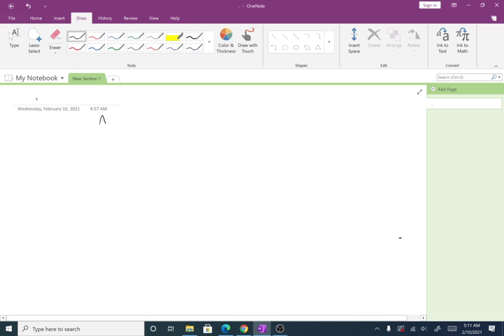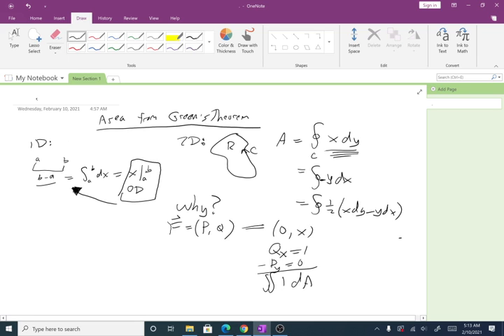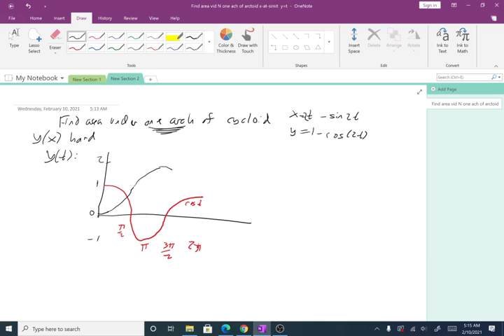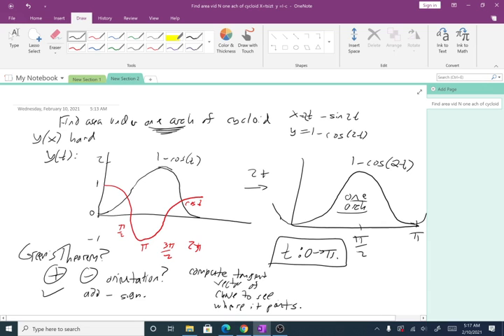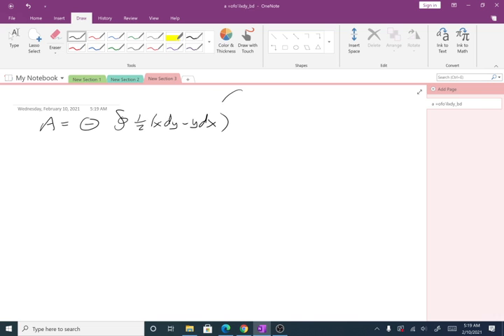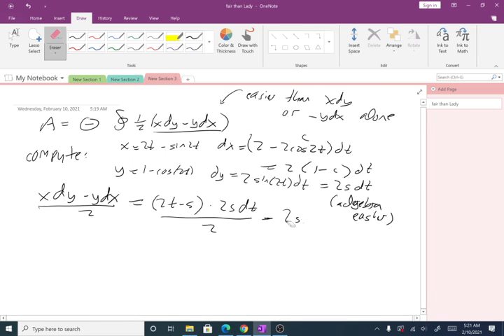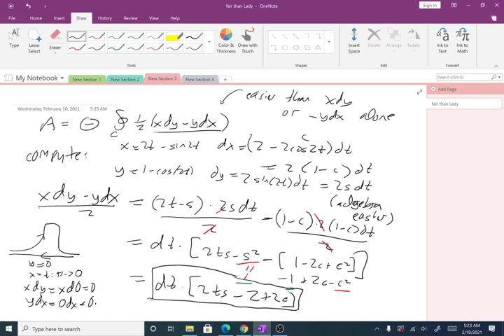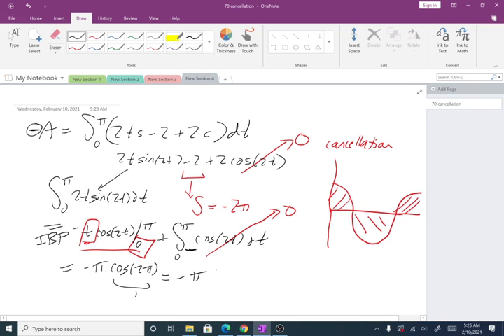Multivariable Calculus 14.3: Greens Theorem for area cycloid example